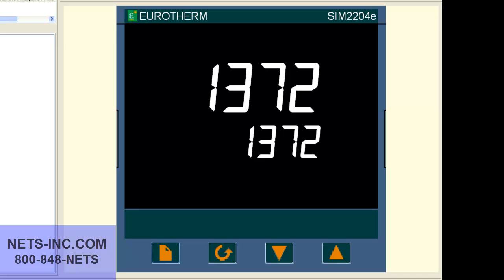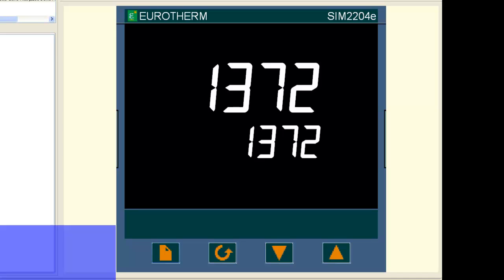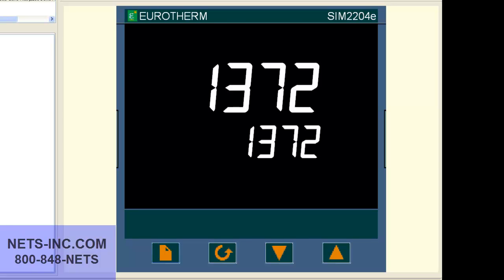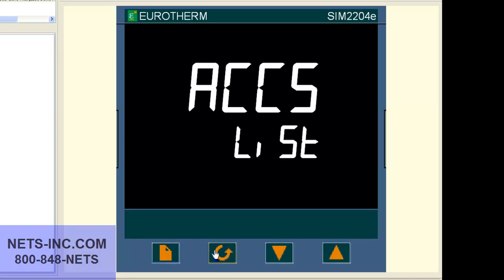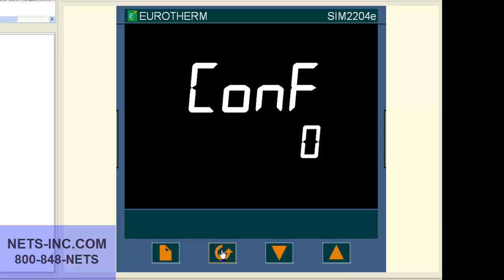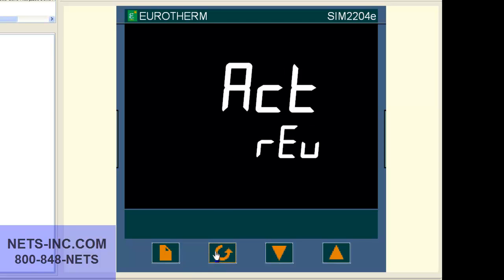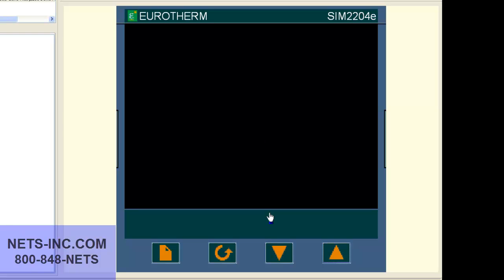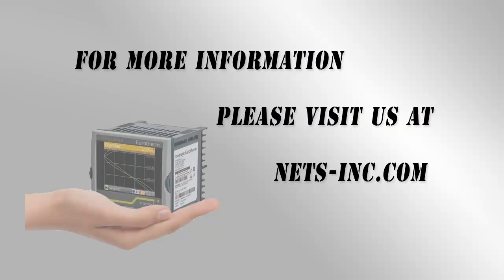Eurotherm 2000 Series Controller Tutorial #5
How to configure a controller for a Refrigeration "Cooling" control loop